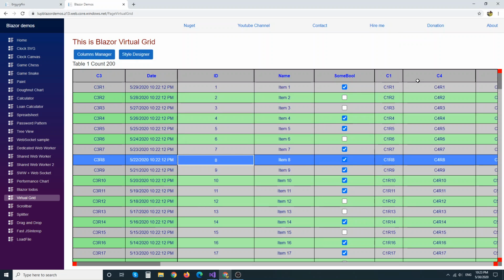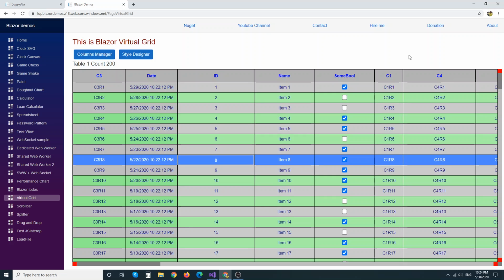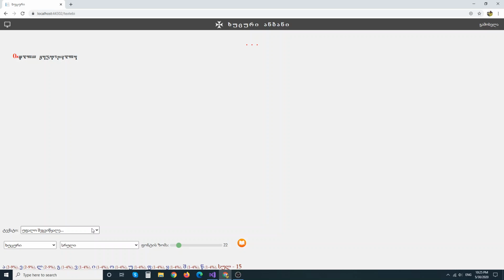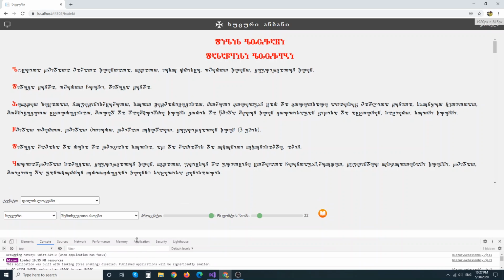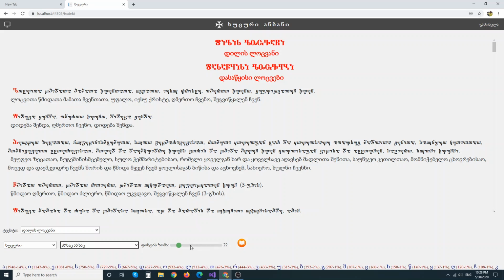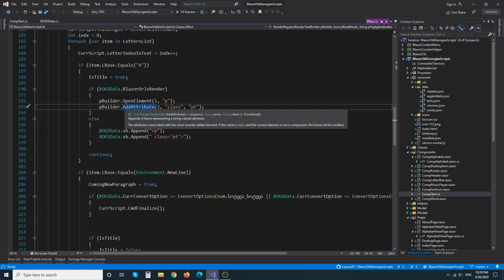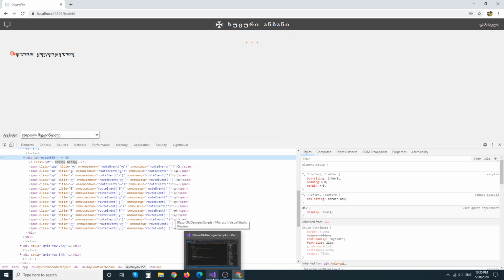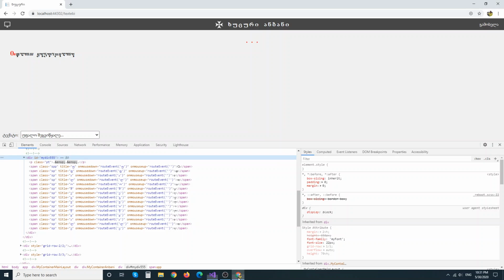How to render blazor component 10 times faster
blazor